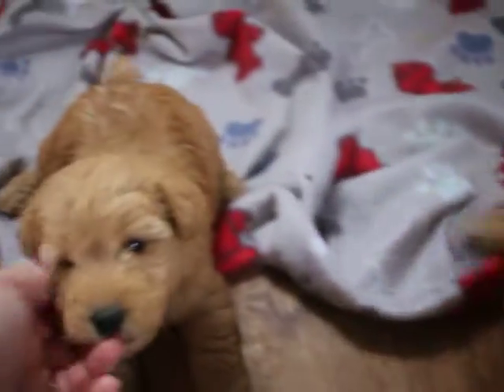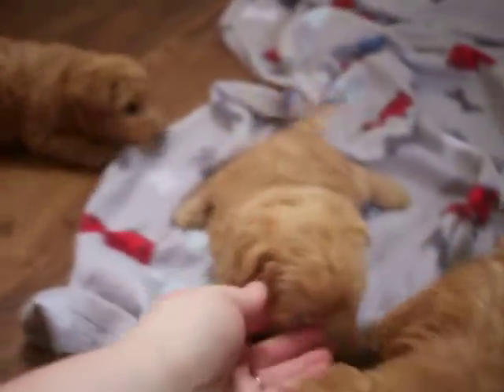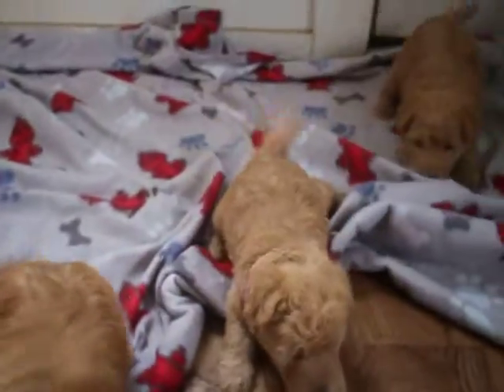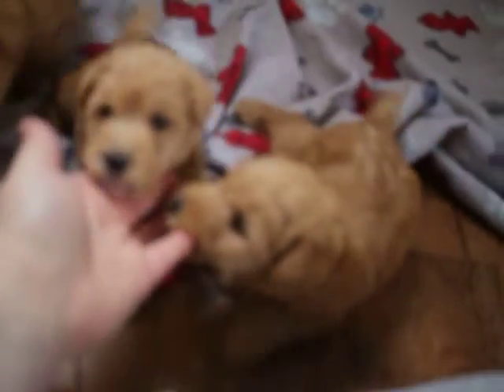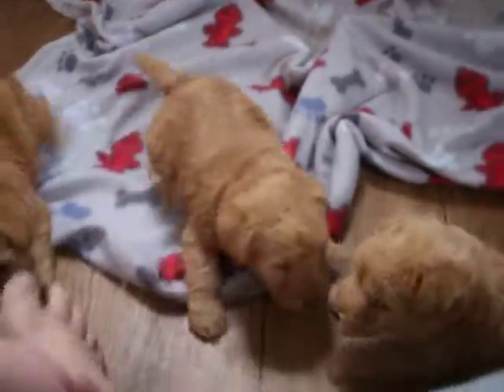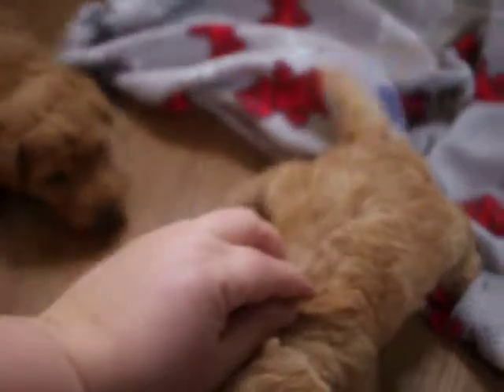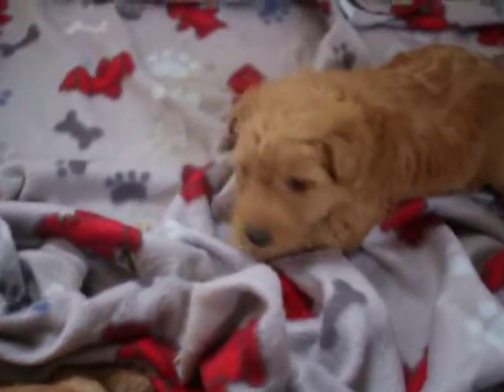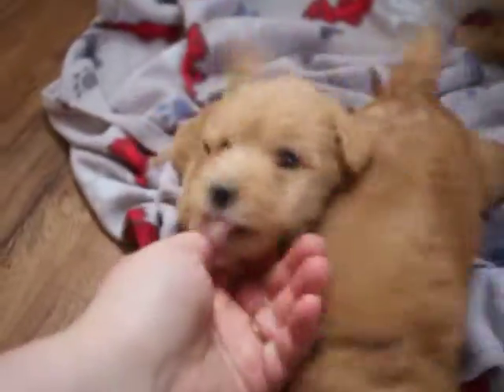#1 Johnny & June FEMALES (2 available) 5 weeks old tomorrow